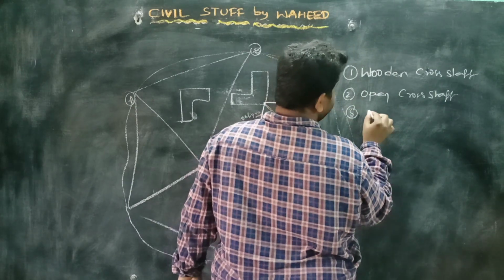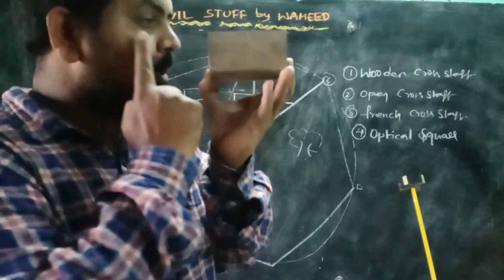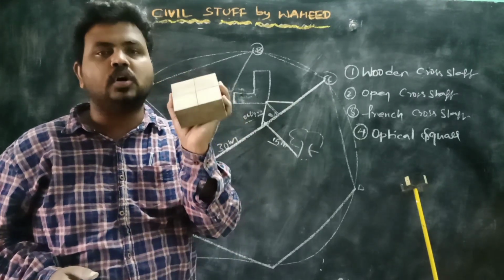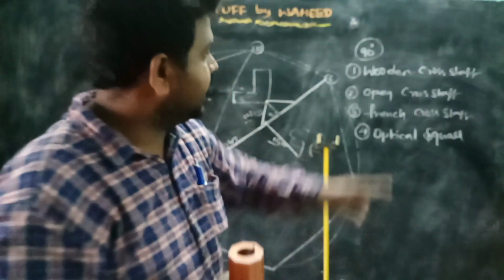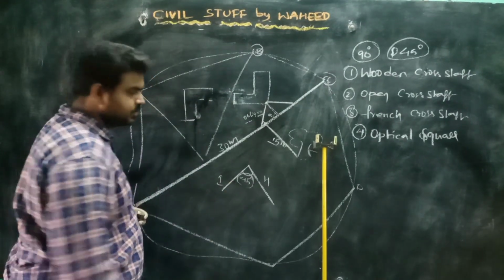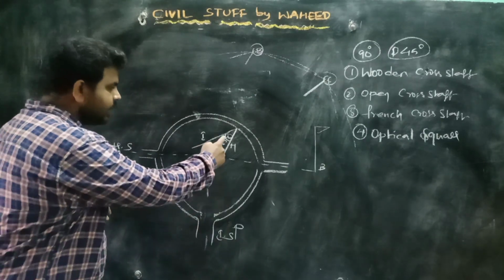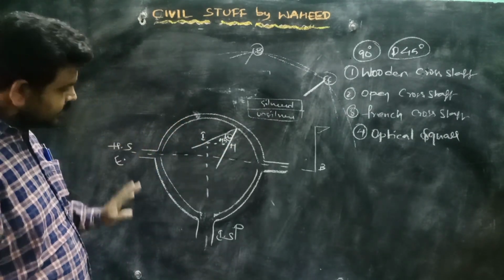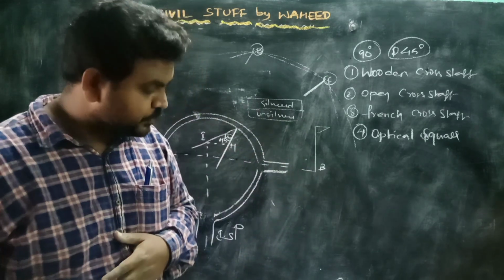12-01-2021II Basic Surveying|| TYPES OF CROSS STAFF|| WAHEED SIR II SRRS GPT SIRCILLA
C-18
C-16